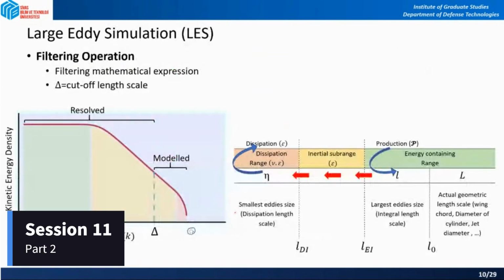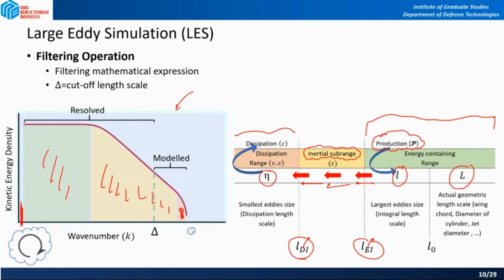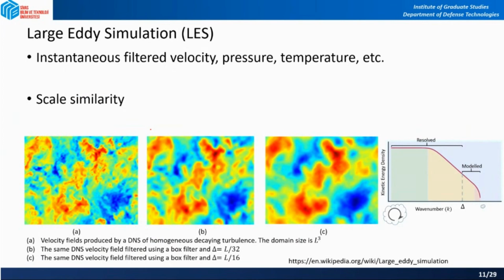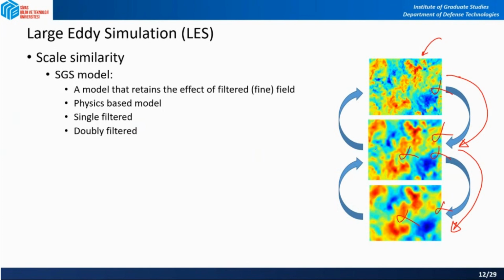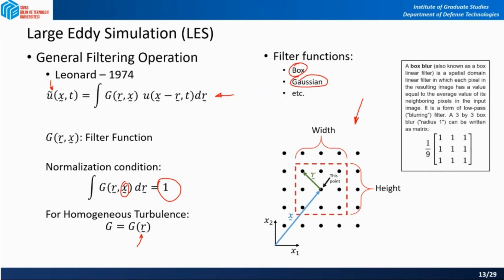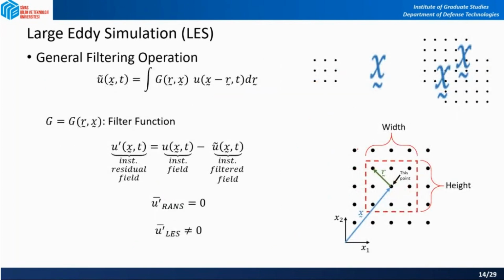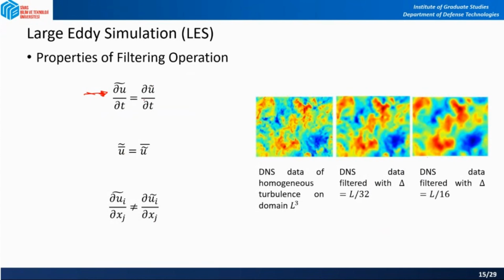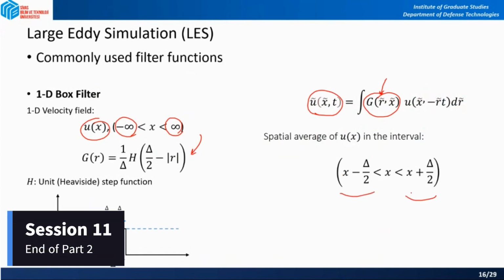TM-S11-P2/3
Turbulence Modeling